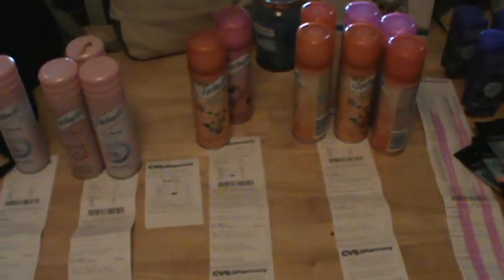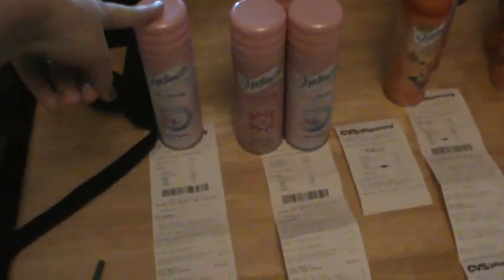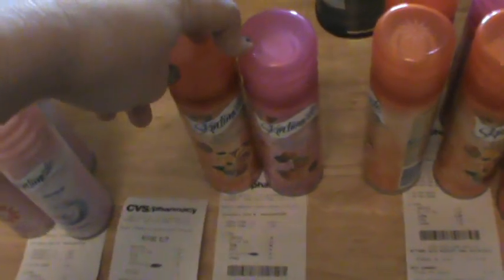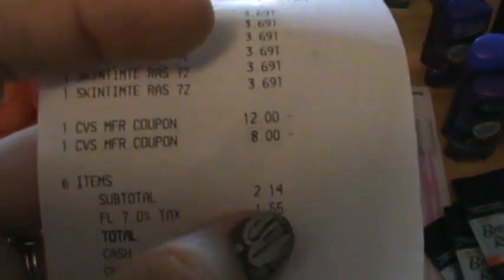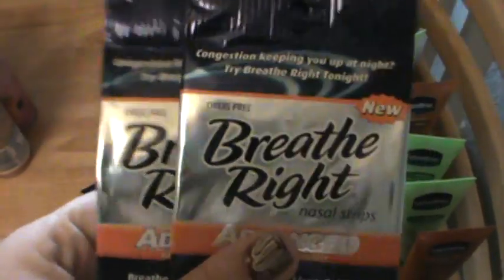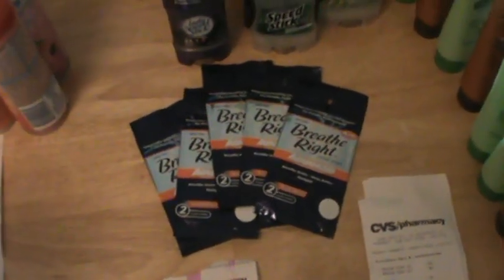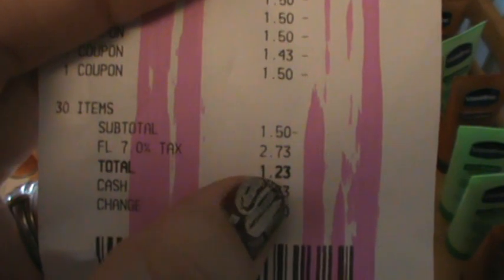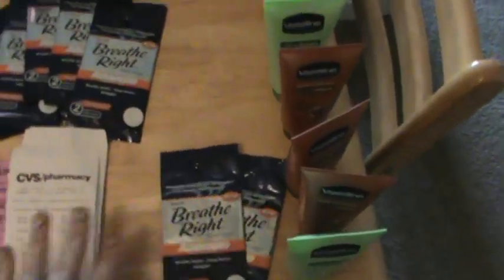Coupon Haul CVS 1-30-11